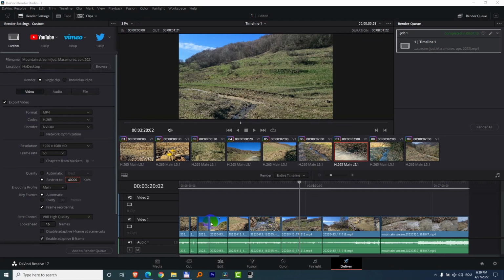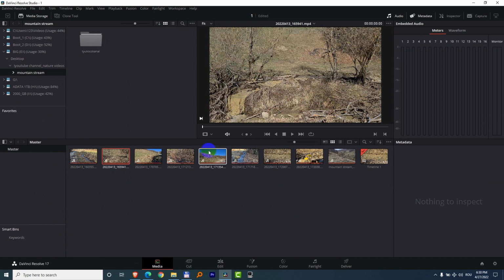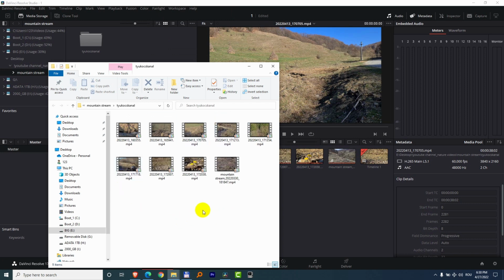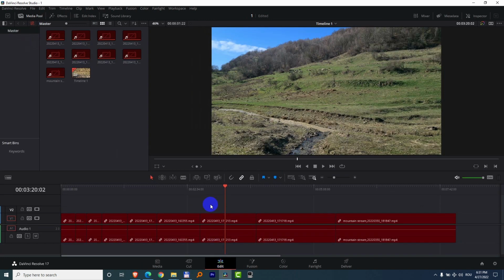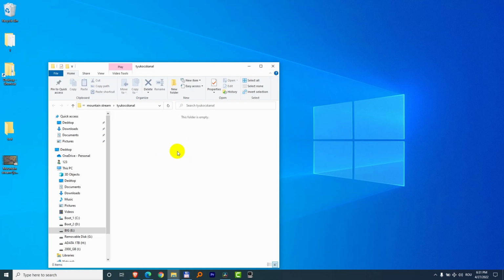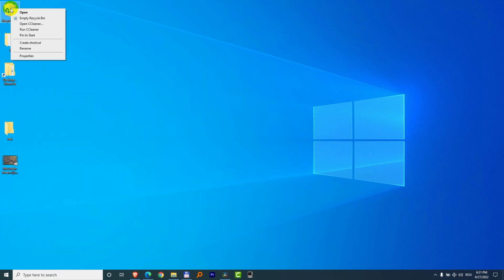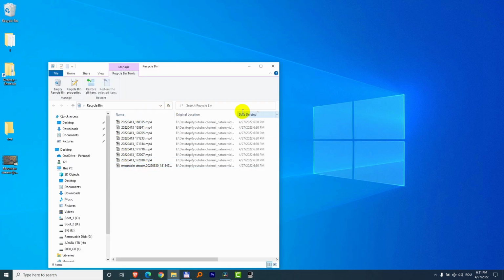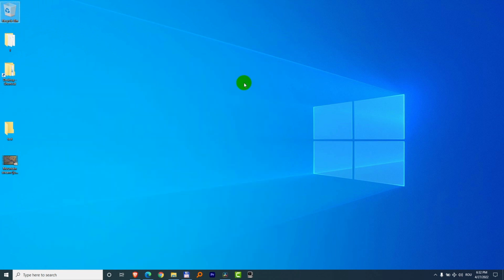How to Delete Multiple clips from Hard Disk and Timeline (Davinci Resolve)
- Media tab (bottom of screen)
- right-click on a clip, Open file location
- delete the desired clips